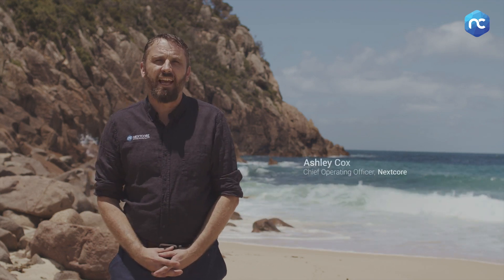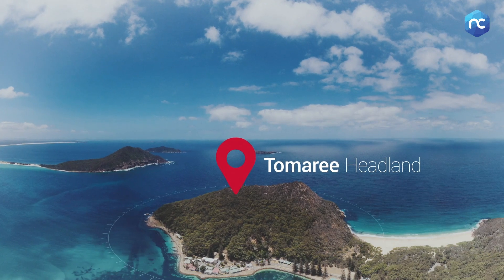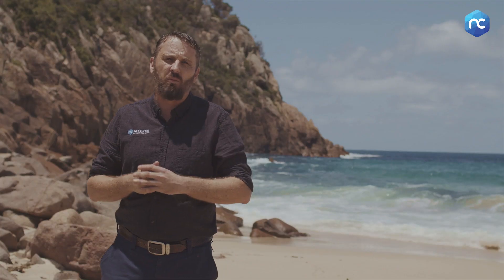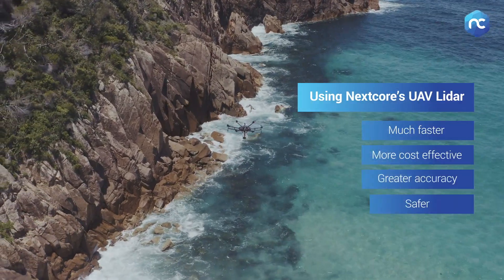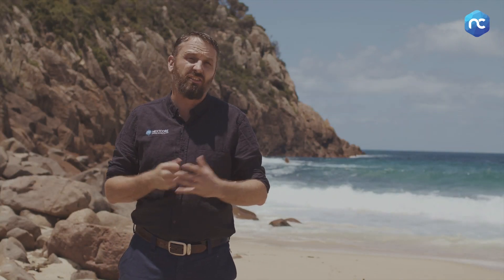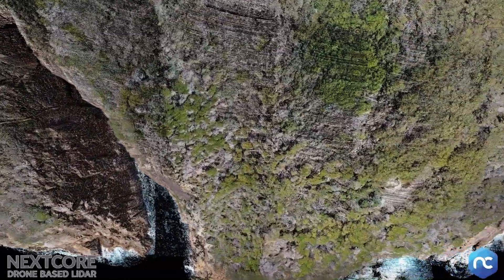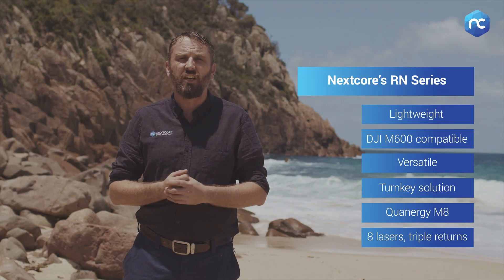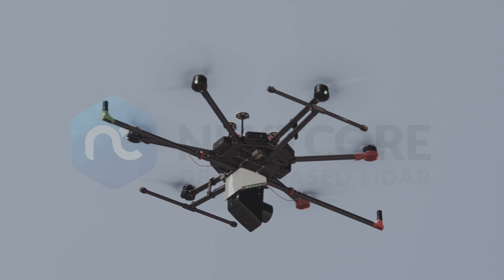Quanergy M8 for Nextcore RN50 series, UAV LiDAR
Nextcore introduces its RN50 series, which incorporates Quanergy’s M8 LiDAR for Drone survey and inspection. In this video, M8 is surveying heavily vegetated terrain, generating dense point clouds to assist the landscaping designer in recreating the surroundings.